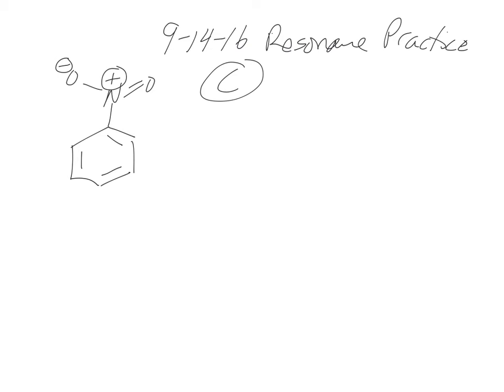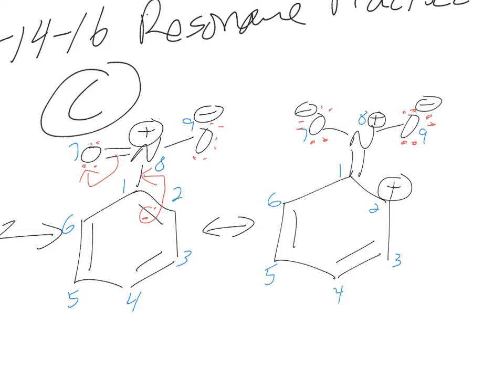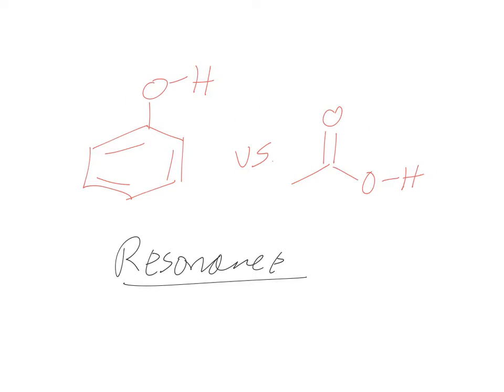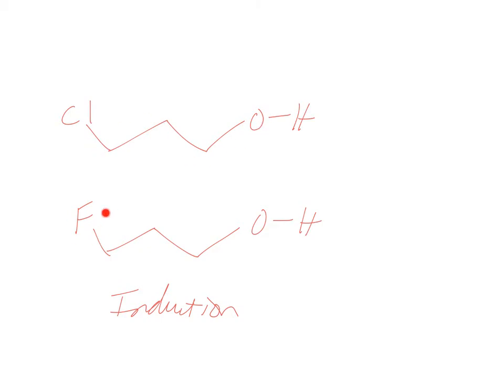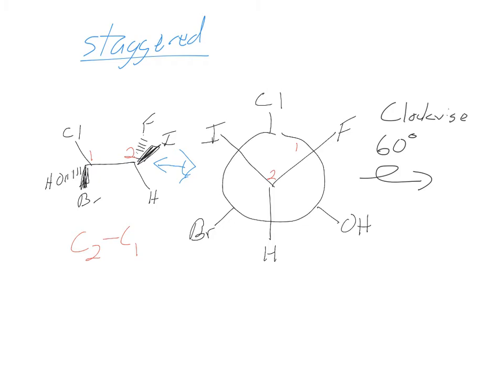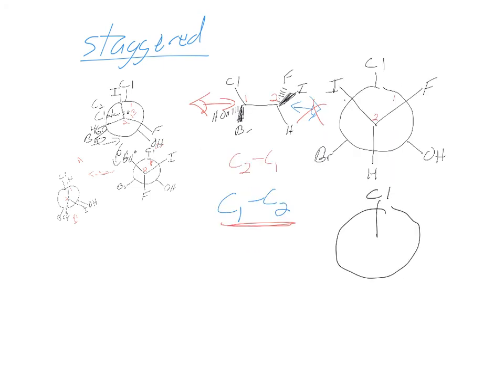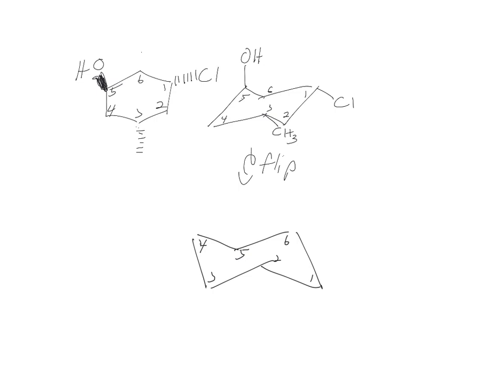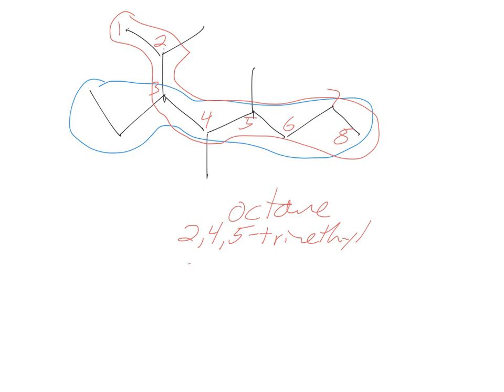CHM 351 Review 9-25-16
1.  Resonance Structures-Classnotes 9-14-16 practice C.
2. Resonance affecting acidity
3. Induction and boiling point-what matters electronegativity or size!
4. Taking a wedge&hatch to a Newman from 2 view points and rotating
5. Wedge&hatch to chair conformations
5. Nomenclature of a long chain alkane